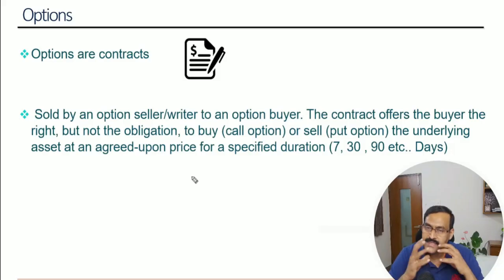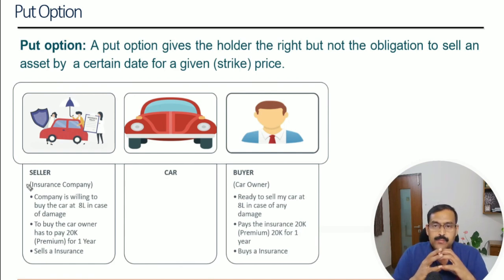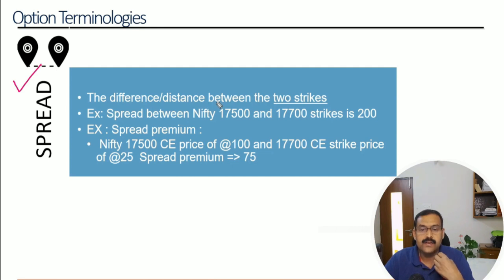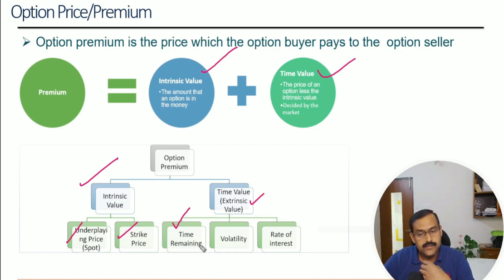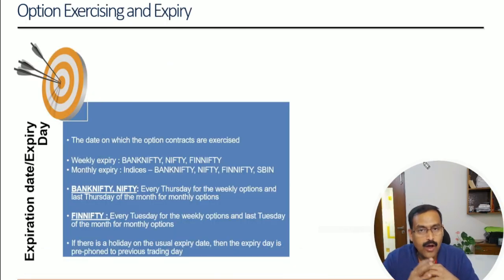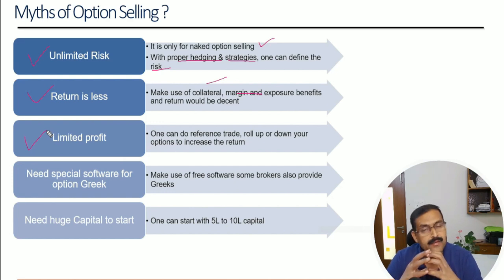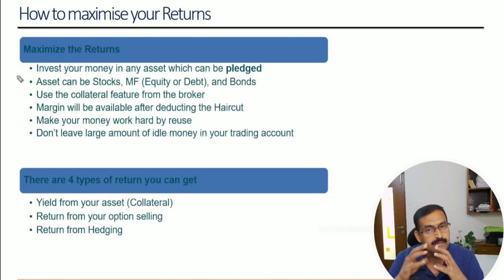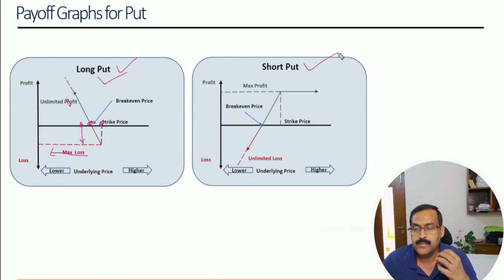Options Basics Part 2 - Call & Put Options , Option Chain, ITM, OTM, ATM & Payoff Graphs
This is Part 2 of the Futures & Options Basics Course-.
IT explains the following:
Call & Put Options , Option Chain, ITM, OTM, ATM & Payoff Graphs